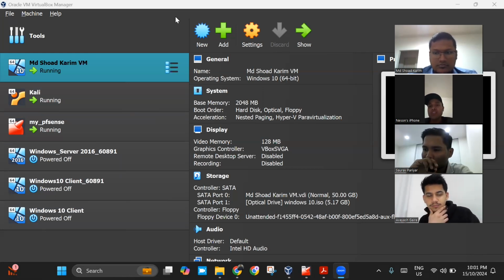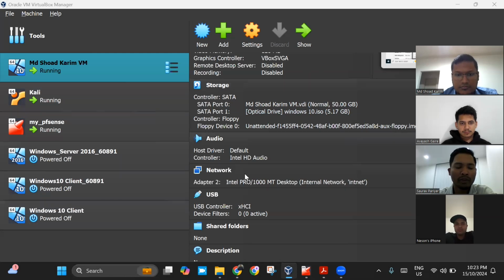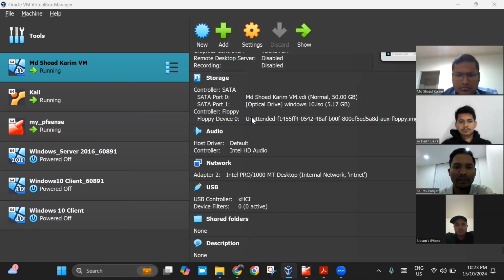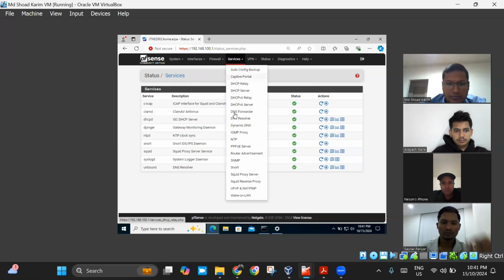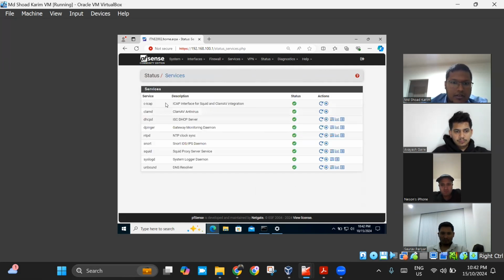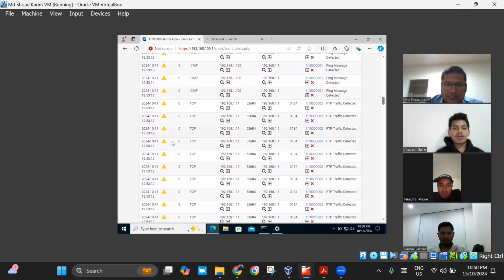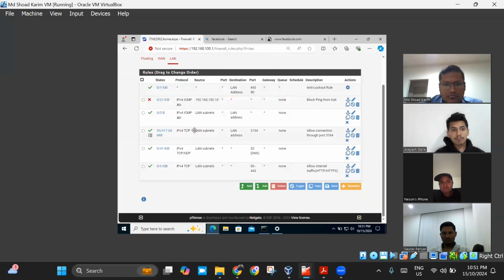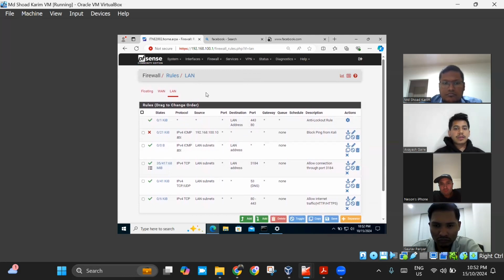16 October 2024